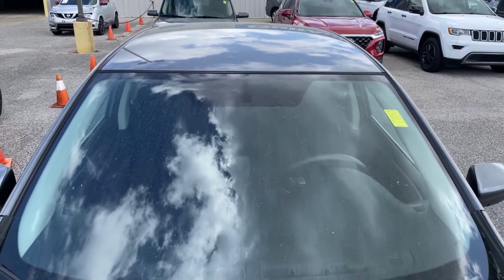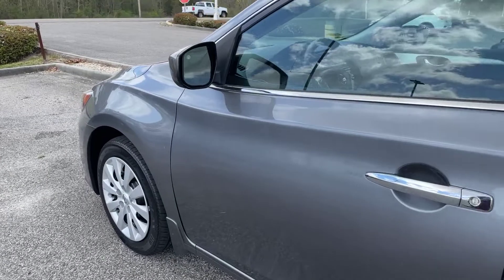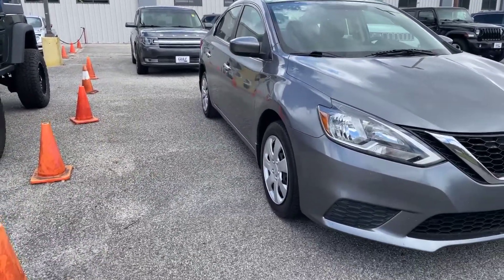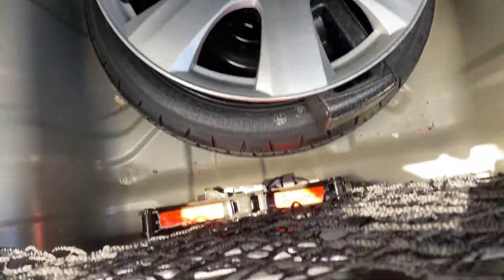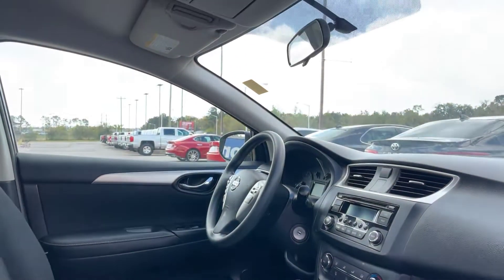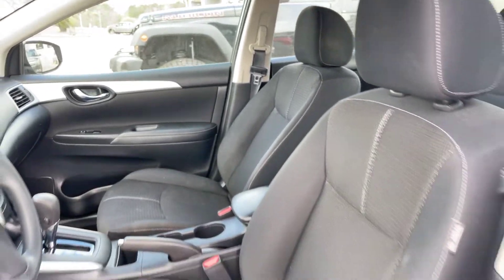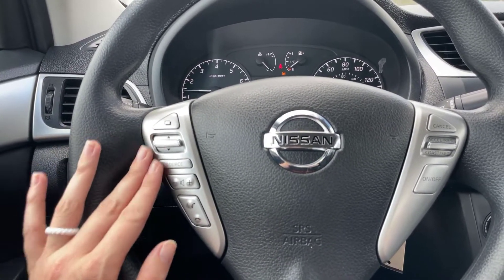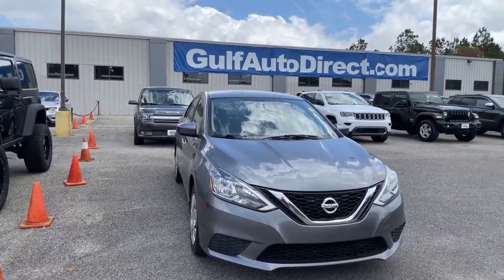2017 Nissan Sentra S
G4164A